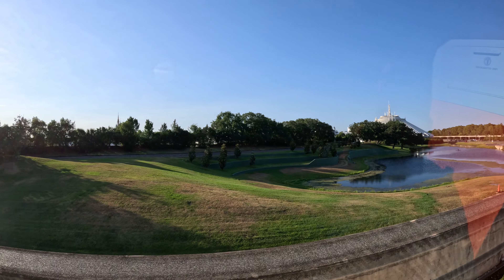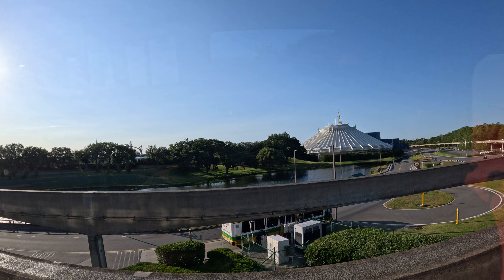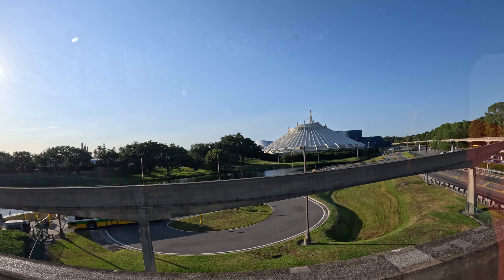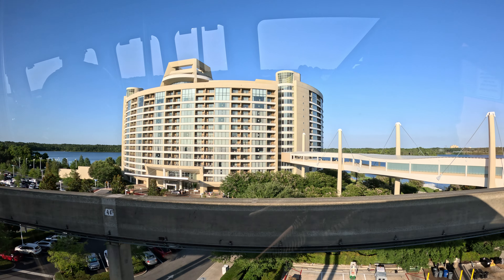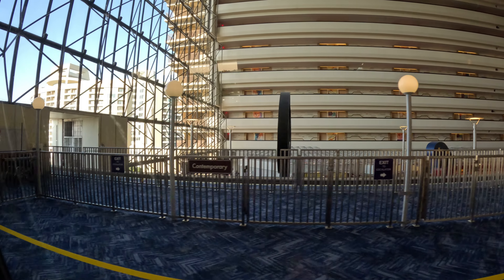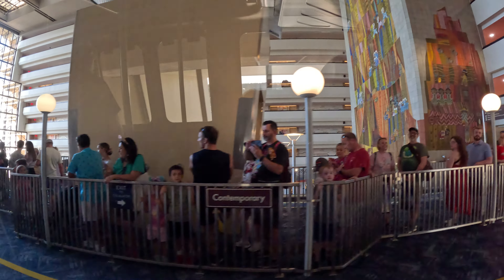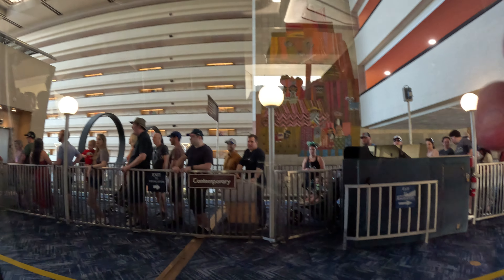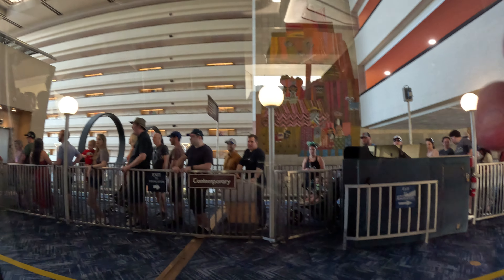Riding The Disney World From The Magic Kingdom To The Contemporary In May 2024